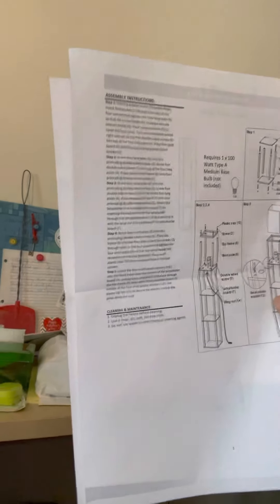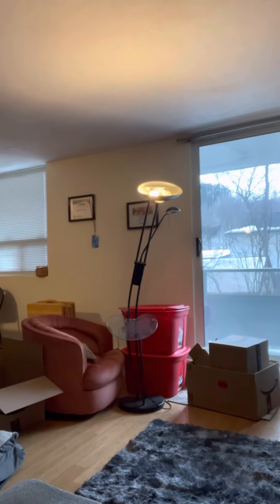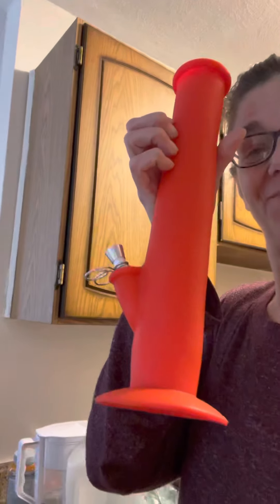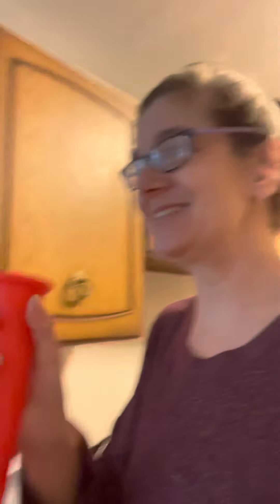Progressing Slowly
Putting lights and stands together now.   Woo Hoo!!